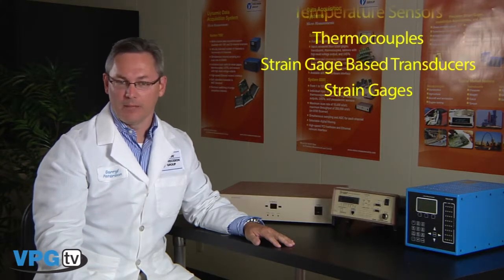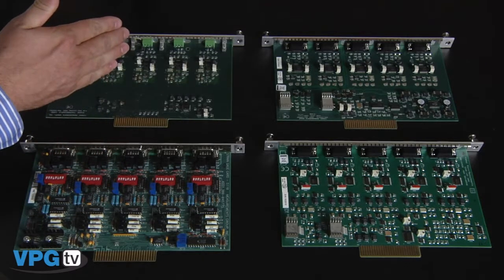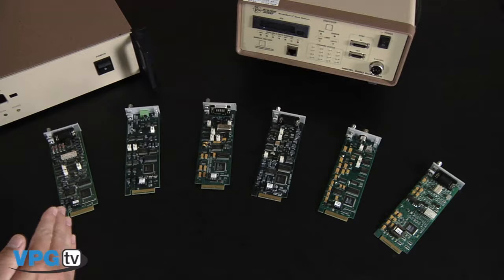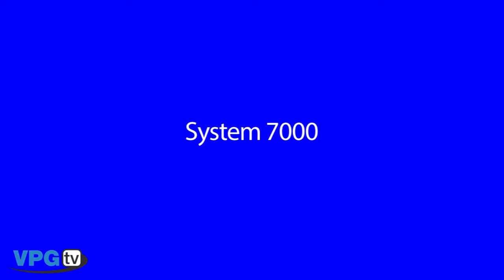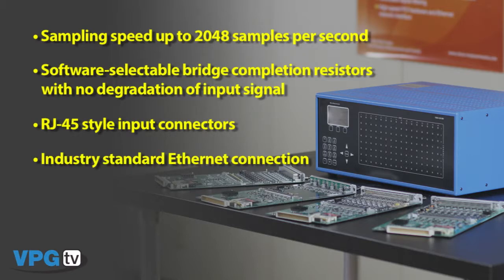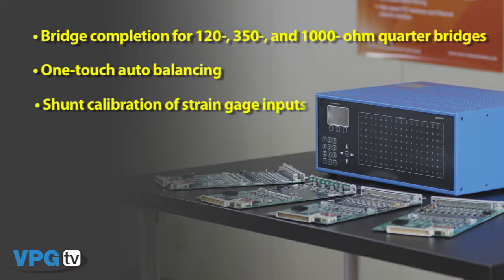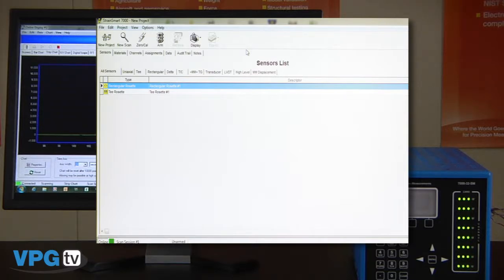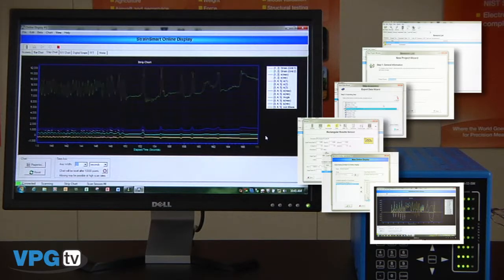StrainSmart® Data Systems for Stress Analysis Measurements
Overview of Micro-Measurements StrainSmart Data Systems and Software for data acquisition, conditioning, reduction, and presentation of measurement data from strain gages and related sensors for stress analysis and structural materials testing.